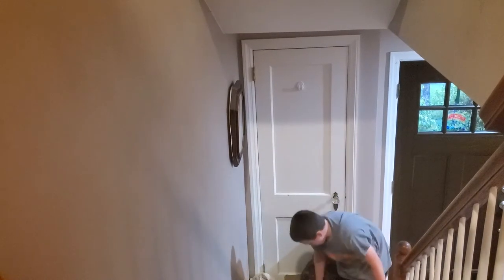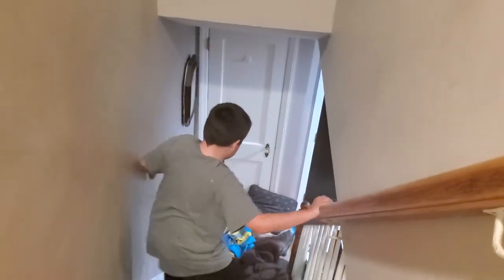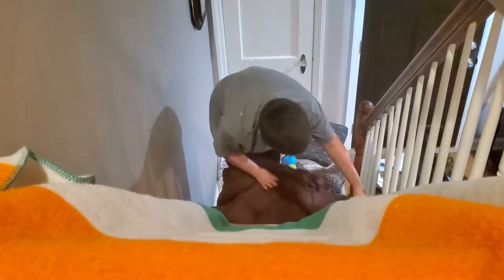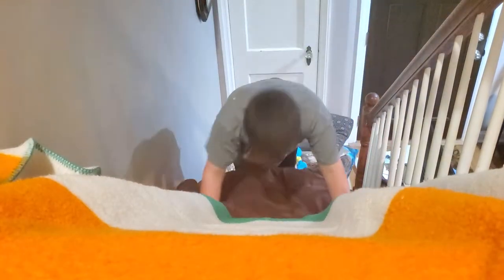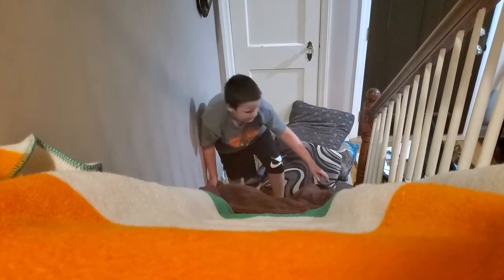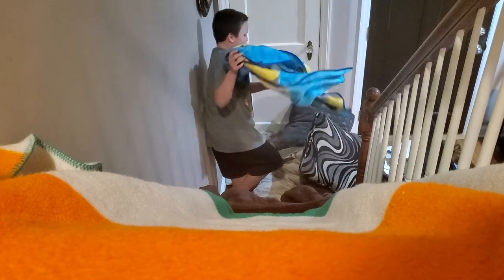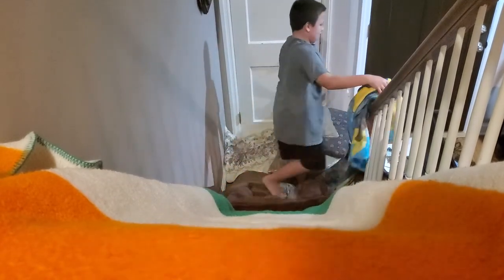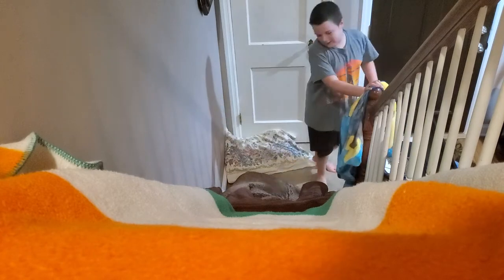crazzyy building part 2